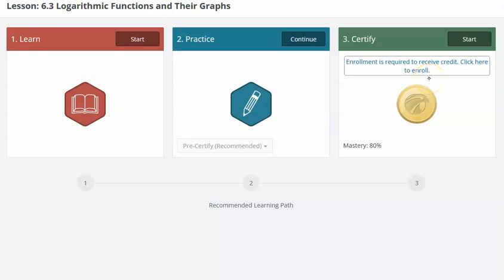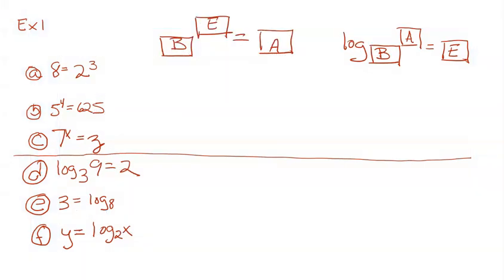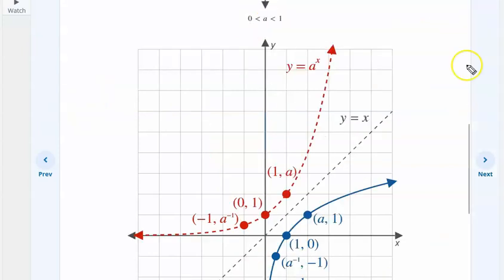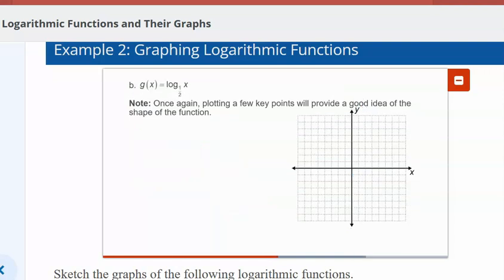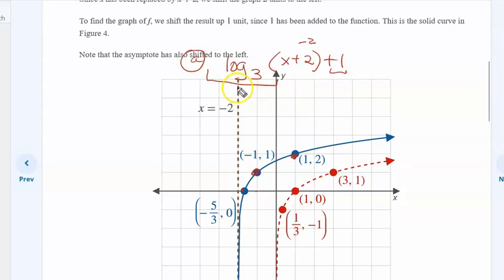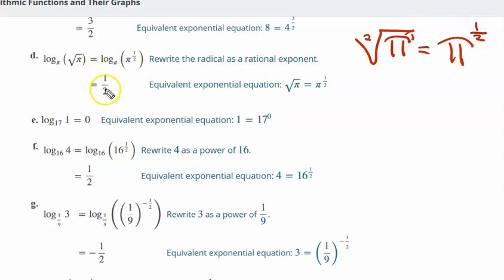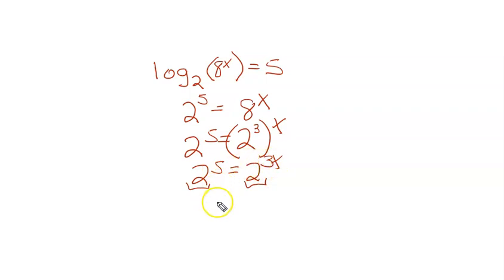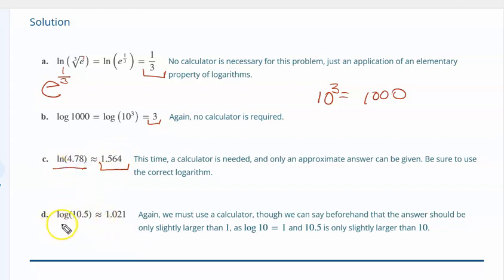Learn M1110 6.3 Logs & Their Graphs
6.3 Logs & Their Graphs